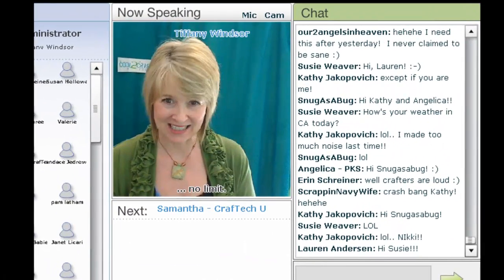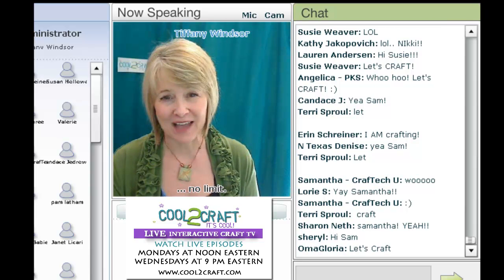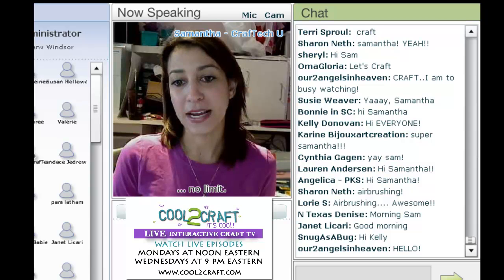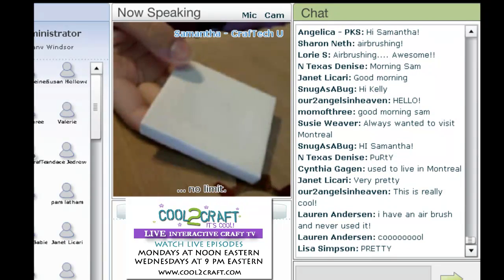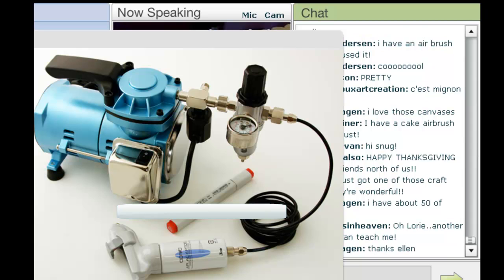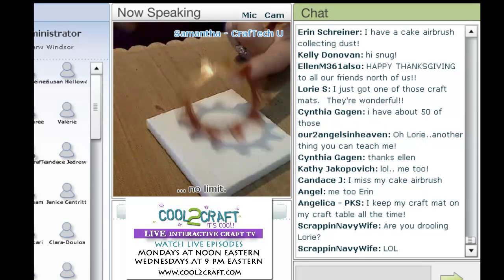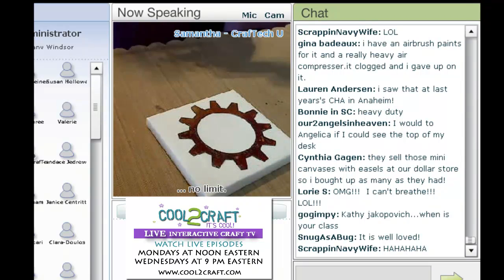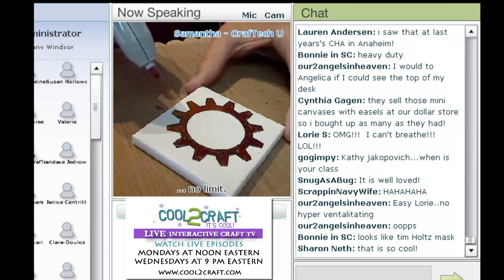Cool2Craft - Samantha Star - Airbrushing with Copic Markers on Mini Floral Canvas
Cool2Craft LIVE interactive TV show - Clip from Monday October 11, 2010 - Samantha Star demonstrates how to airbrush on a mini-canvas with Copic markers. Tune in LIVE on Mondays and Wednesdays to watch our complete shows. to learn more!